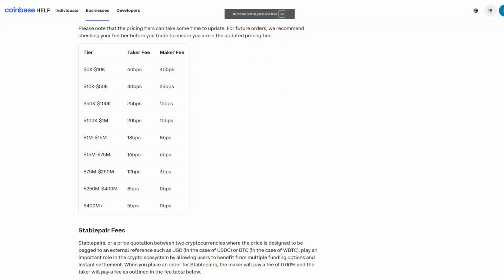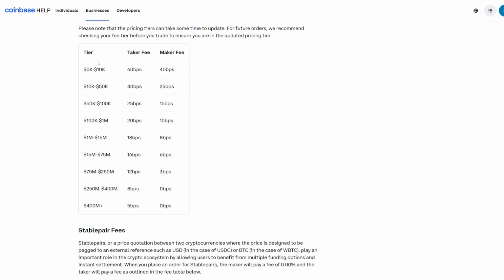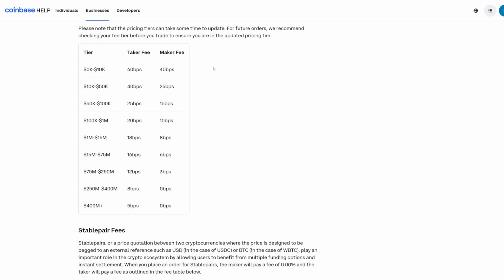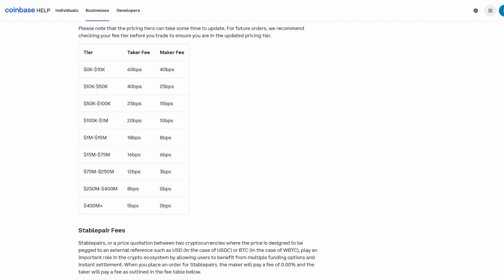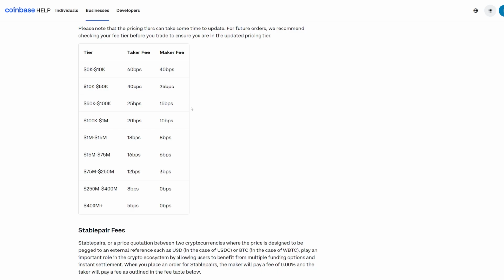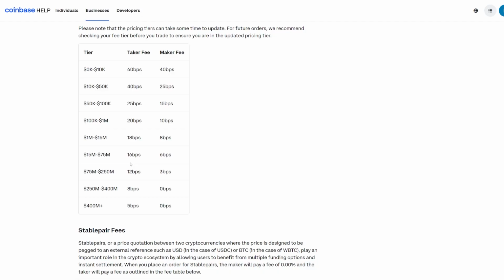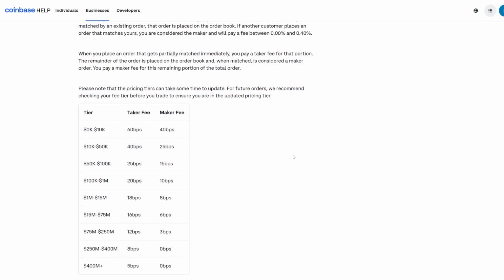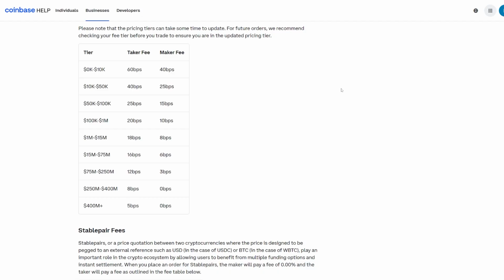Coinbase Tutorial: How to Save Money Trading on Coinbase